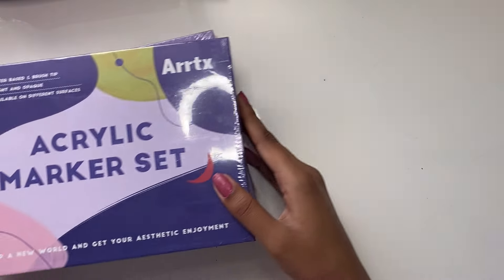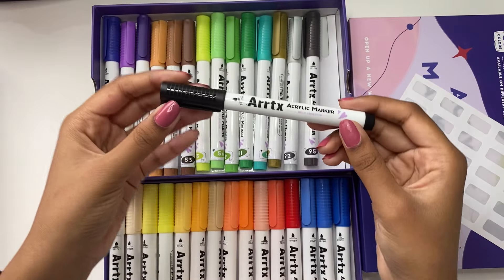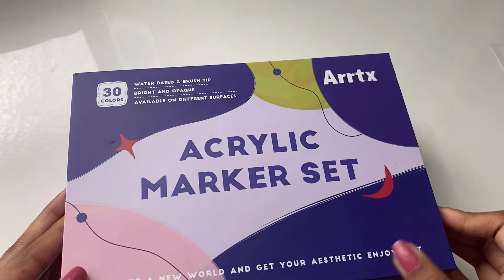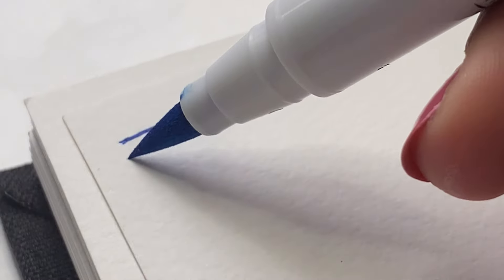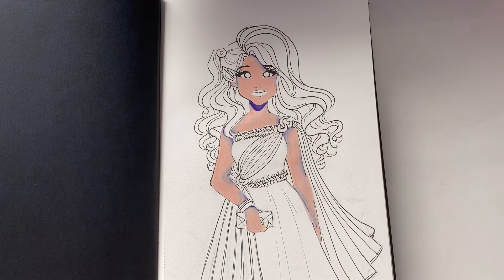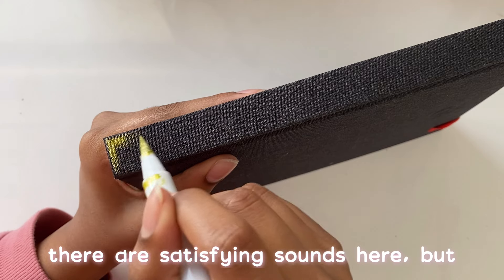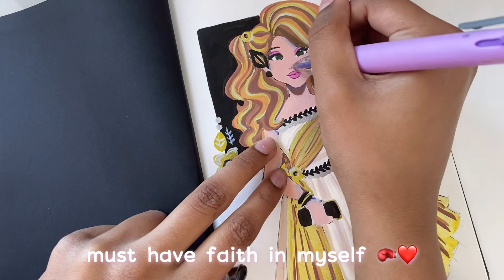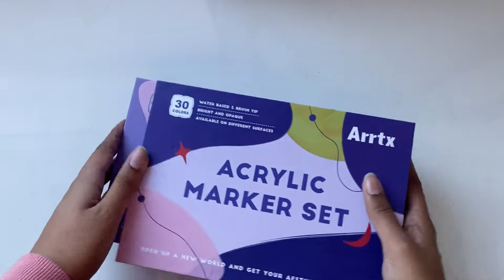♡ Customising my Sketchbook [first page & front cover] with @Arrtx Acrylic Pens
Hey magical sparks! Today we’ll be unboxing and trying out two Arrtx Acrylic Paint Pen sets (30A & 30B) that were kindly sent to me by the wonderful company Arrtx (@arrtxglobal).

Feel free to grab your sketchbook and draw along with me. Lets unbox, swatch, experiement and create!

Arrtx Acrylic Markers (30A and 30B in the same link)
Amazon ES
Amazon IT
Amazon JP
Amazon AU (30B)

🌷 {EDITING} 🌷
🌱VLLO